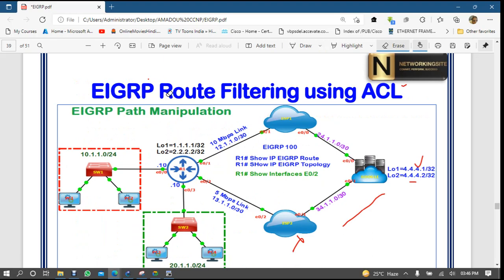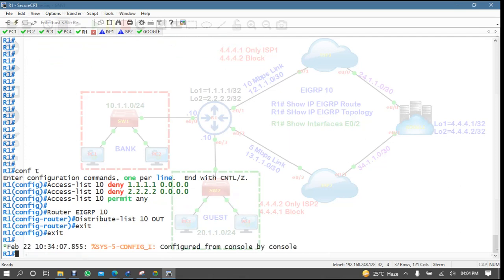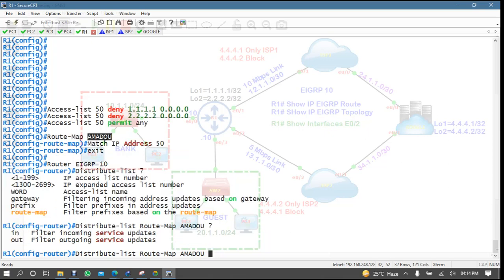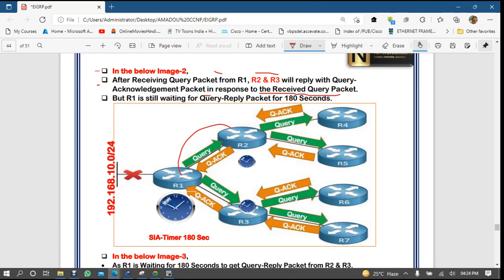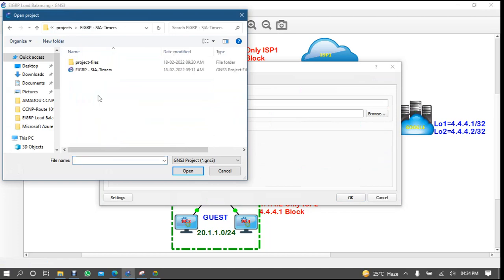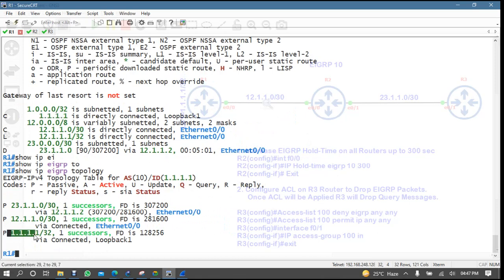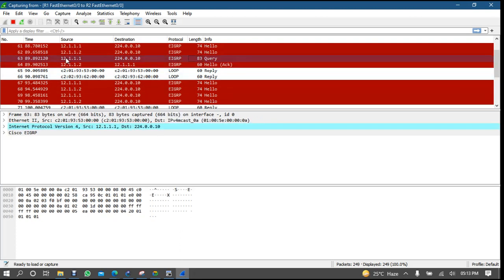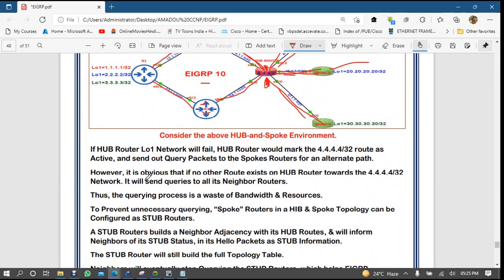DAY 27 CCNP ENCOR 2